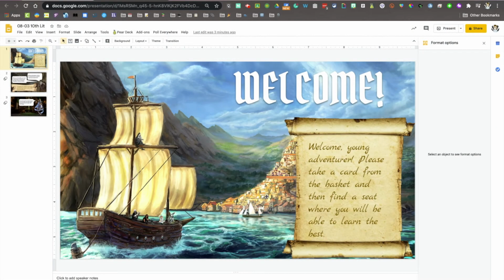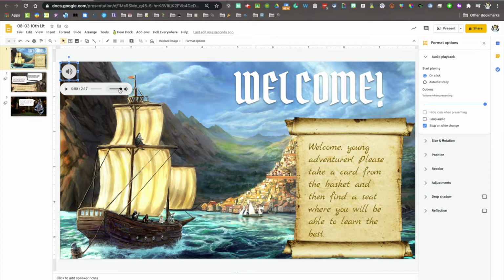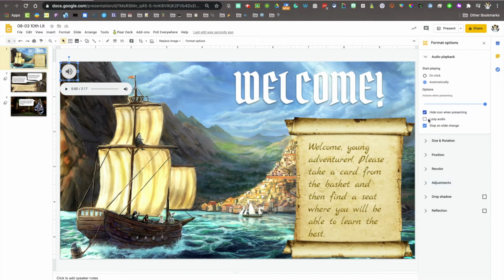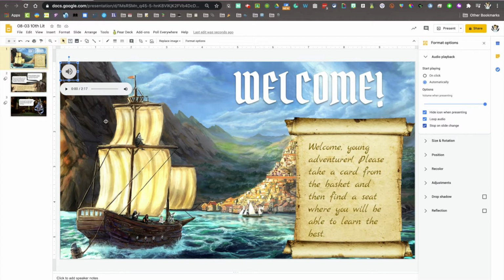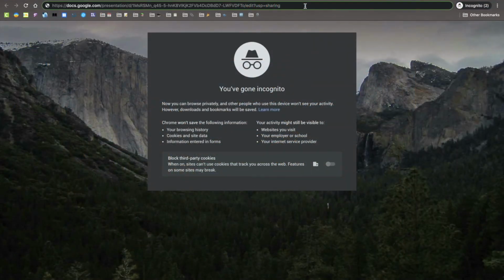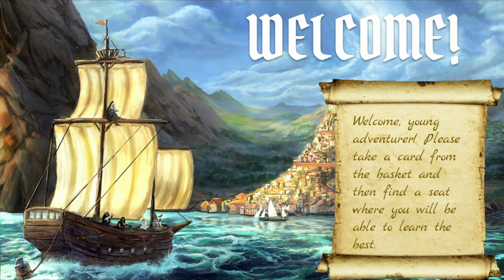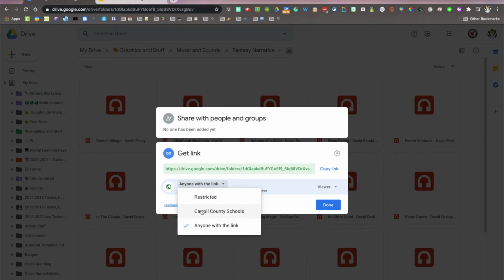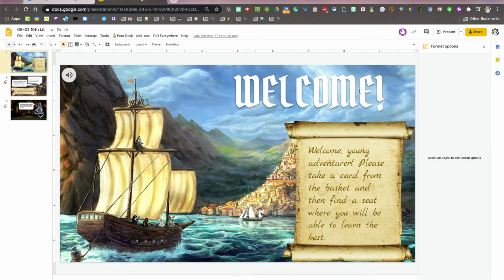Adding Audio to Google Slides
Learn how to add audio files to play in your Google Slides presentations as well as some ideas for how you can use it in class.